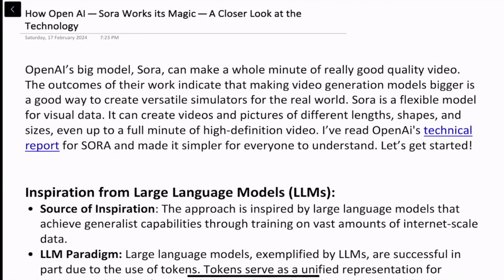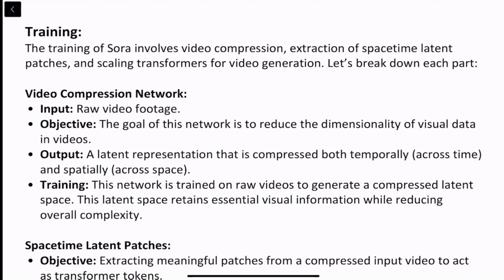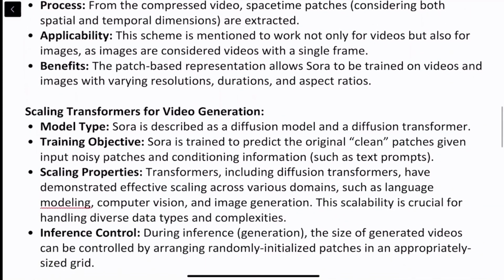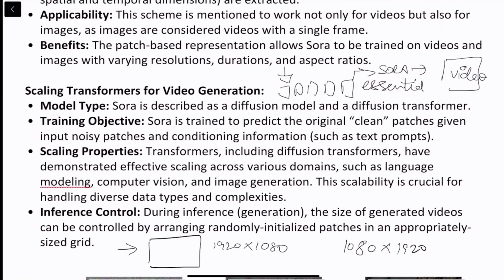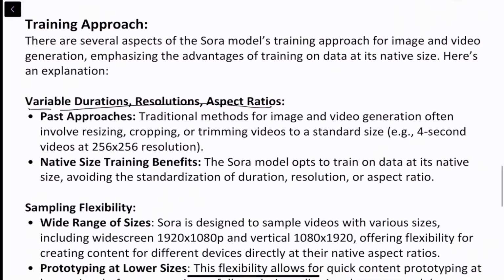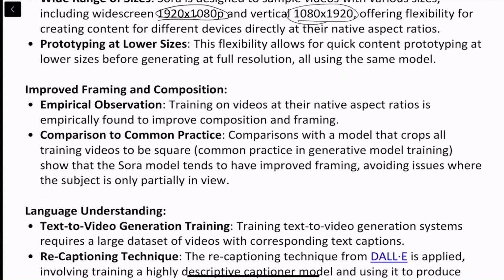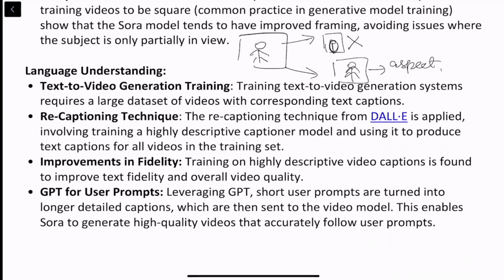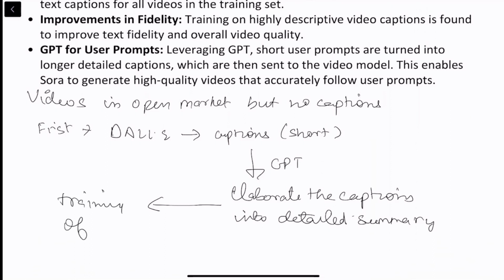Open AI Sora: How it works | Magic Revealed | ChatGPT | 2024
Welcome back to @SystemCraftsbyKeshav  🌟

In this captivating tutorial, we're taking a deep dive into the enchanting world of OpenAI's Sora – the video wizard that's changing the game in AI-generated content.

🔍 Exploring Sora's Magic: A Closer Look at the Technology

Ever wondered how Sora creates those mesmerizing videos? Today, we unravel the secrets behind its magic. From training to its unique approach, we've simplified the technical details for you.

📜 Inspiration from Large Language Models:

Discover how Sora draws inspiration from large language models, setting the stage for its generalist capabilities.

🎬 Training:

Join us in Sora's training journey! From the Video Compression Network to Spacetime Latent Patches and Scaling Transformers for Video Generation, we break down the intricacies.

🚀 Training Approach:

Explore why Sora's approach is a game-changer. Variable durations, resolutions, aspect ratios, sampling flexibility, improved framing, and composition – Sora's training is a symphony of art and technology.

Software engineers
ML engineers
Data Scientists
Folks interested in AI / tech space

🕰️ Timestamps:
00:00 - Introduction
00:48 - Sora's Inspiration
01:20 - Training
04:43 - Training Approach
09:54 - Conclusion and Key Takeaways

For the detailed breakdown, check out the Medium article linked below!